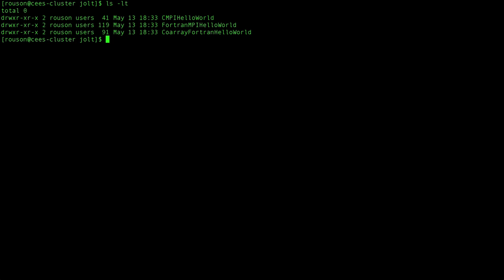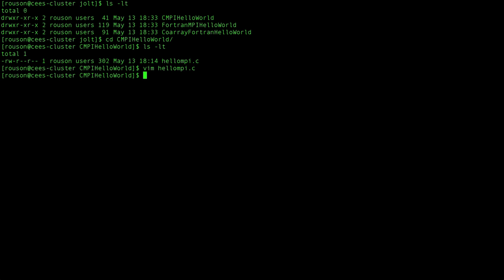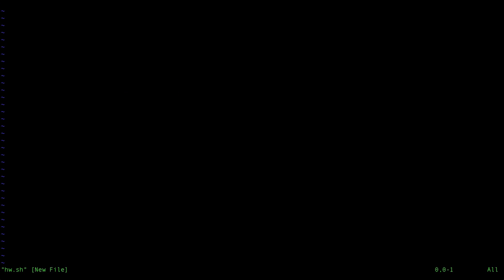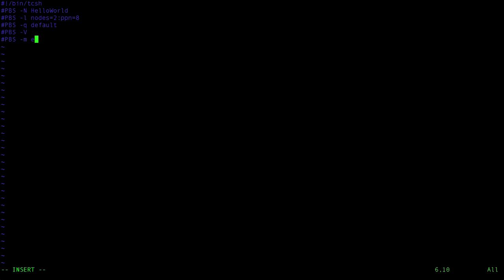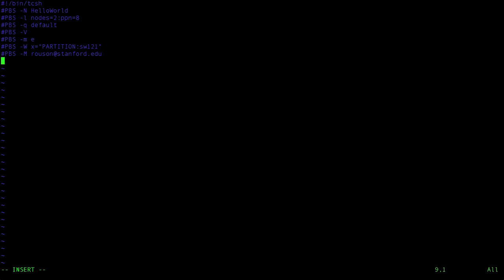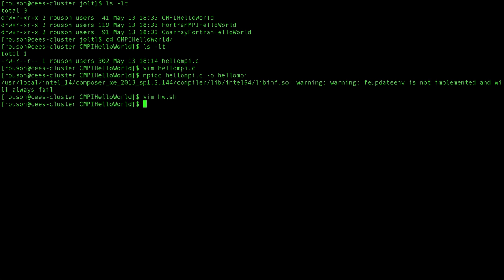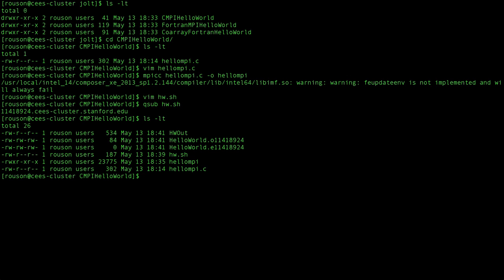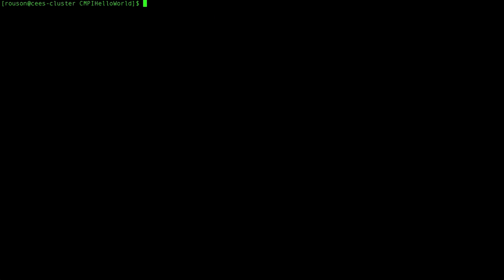Damian Job Submission JOLT Video 1 Part A 2014